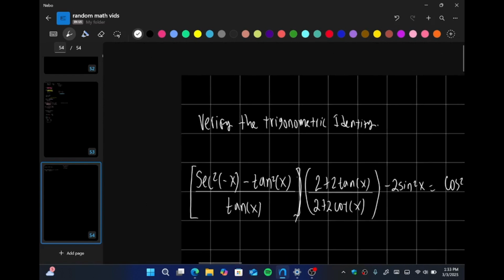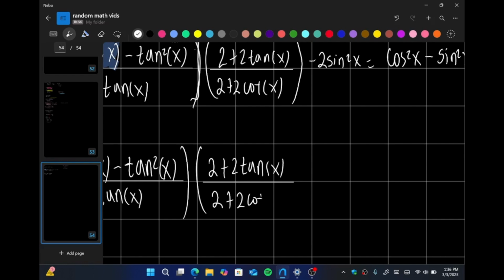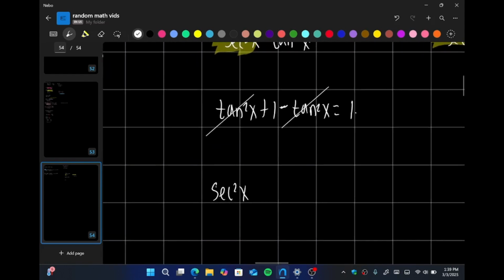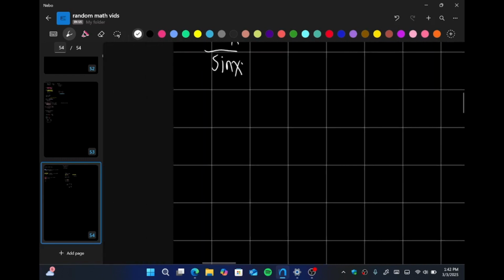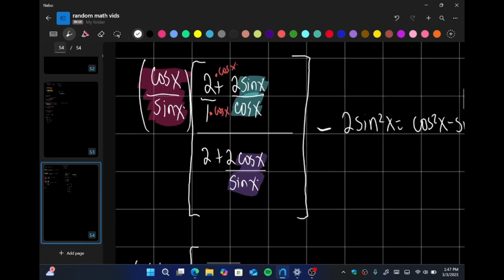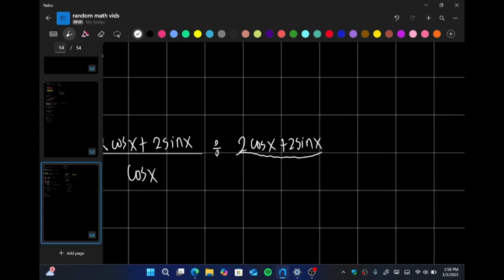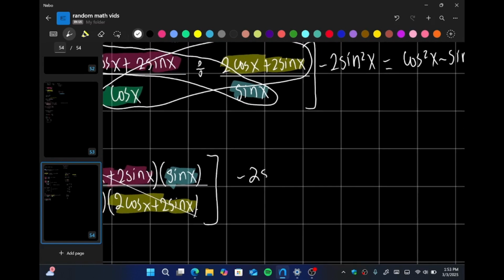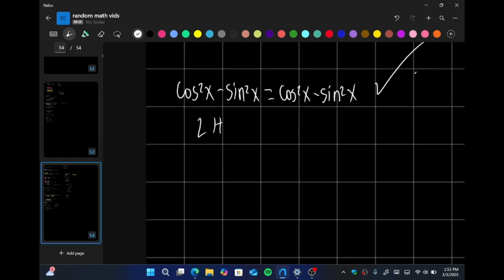Trigonometry- Verifying a TOUGH Trig Identity Ex 2!!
Hello guys!! I apologize for the lack of uploads. I have been sick. However, I am feeling better! In this video, we go over another problem involving how to verify yet another trigonometric identity. Now this is another tough one. It isn't as tough as the previous one that I did. But it is still a long one. We MUST understand algebra well to do these, as a lot of these problems involve algebraic manipulation and in general tons of algebra. Not knowing algebra decently enough will hinder our performance!! If anyone has any questions PLEASE LET ME KNOW!!